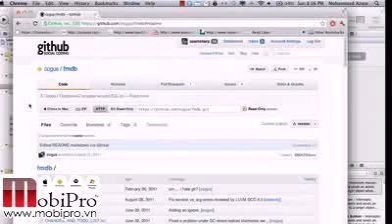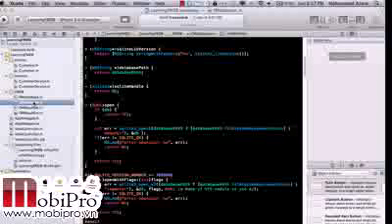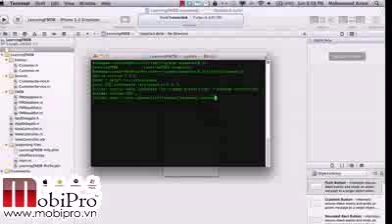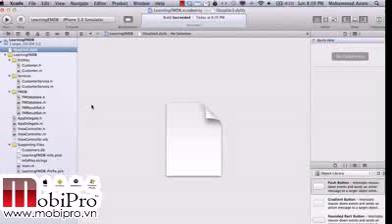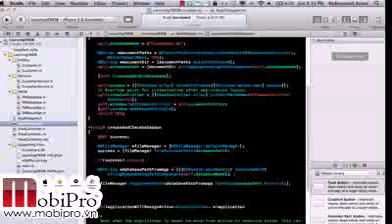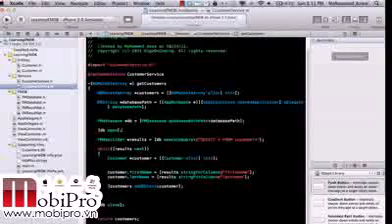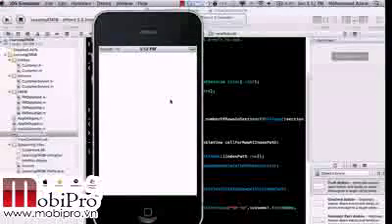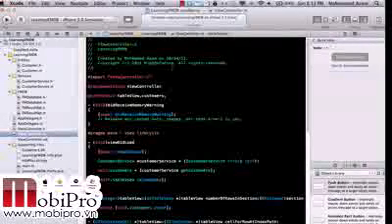Học Lập trình ứng dụng iOS cho di động_phần 13